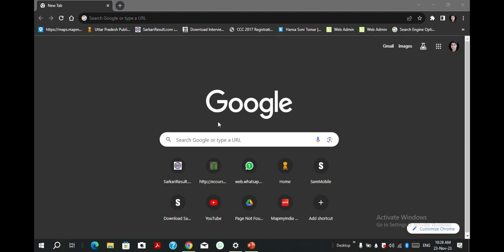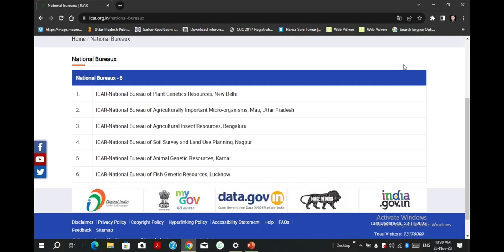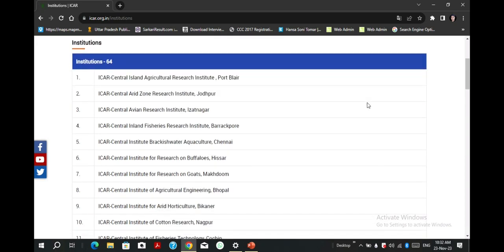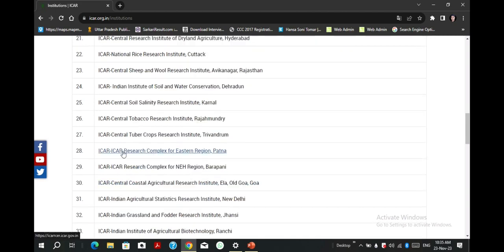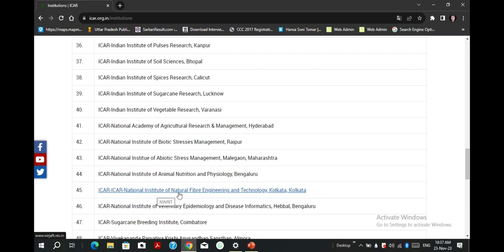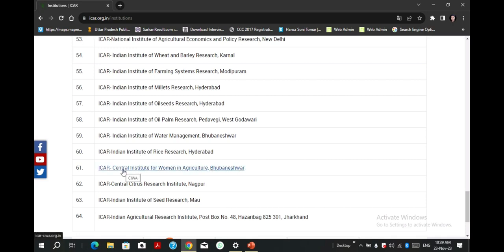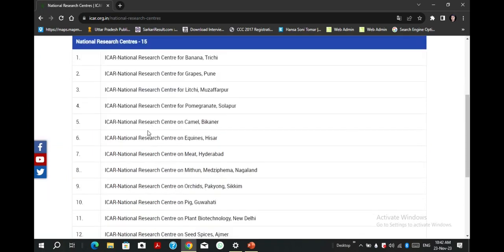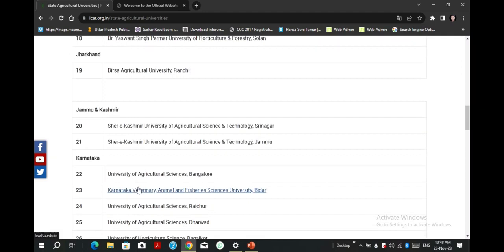Different abbreviations for various competitive exam,sem exams as well.